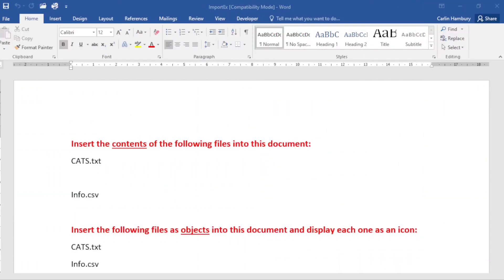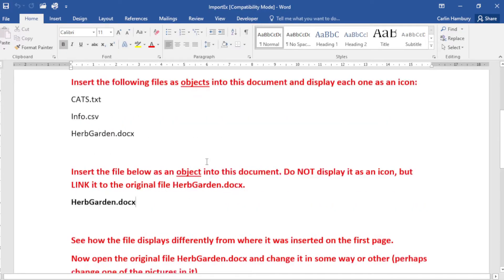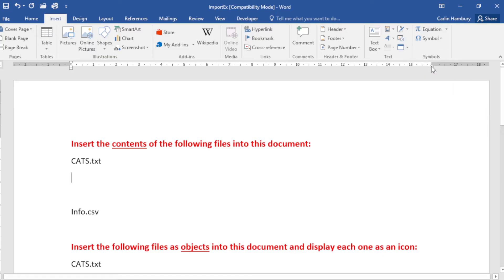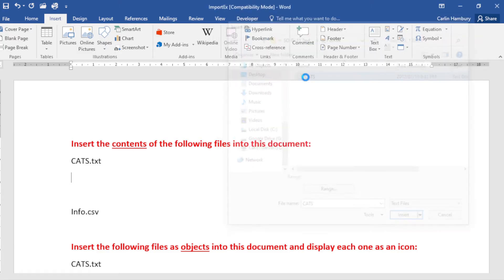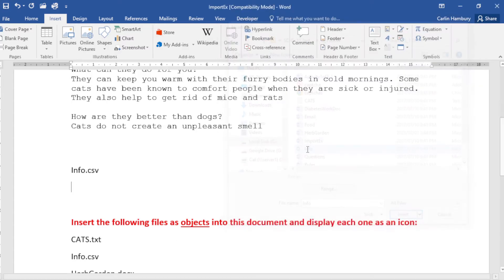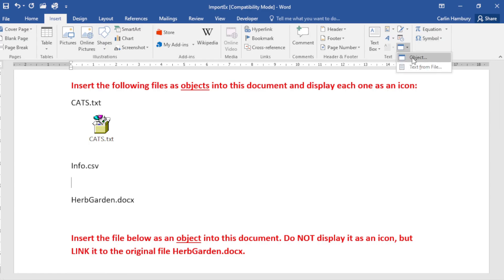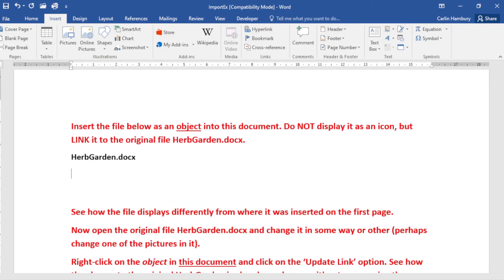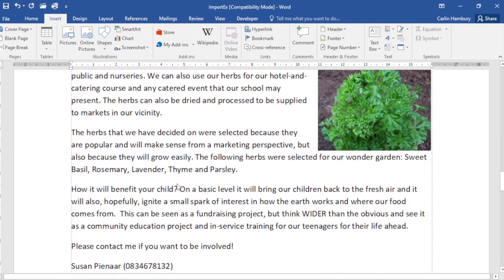Open the Loop: Learn How to Easily Import Files into Word!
In this video, we'll show you how to easily import files into Word! This is a great tutorial for anyone who wants to easily add content from other applications into their Word documents. I will show you how to import files, import the text and also import the file as an icon.

By following this step-by-step guide, you'll be able to easily import files from your email, Dropbox, and other sources into your Word documents. This will make it easy to add content and make your documents look more professional. Watch this video and learn how to easily import files into Word!